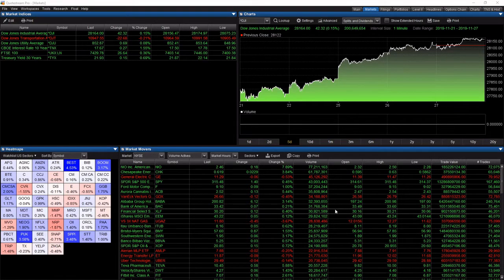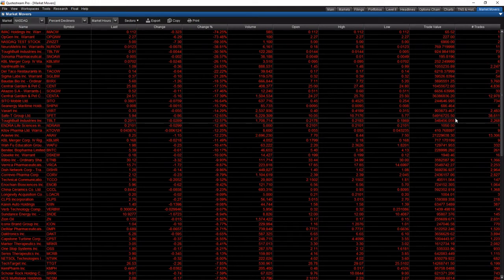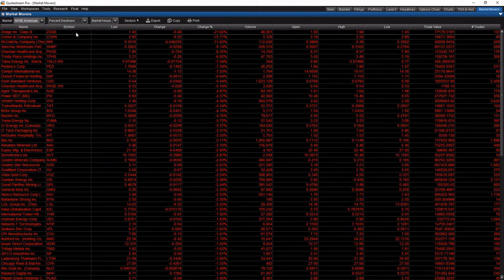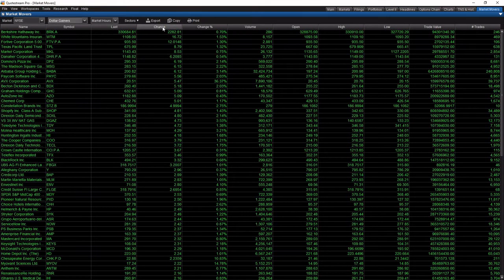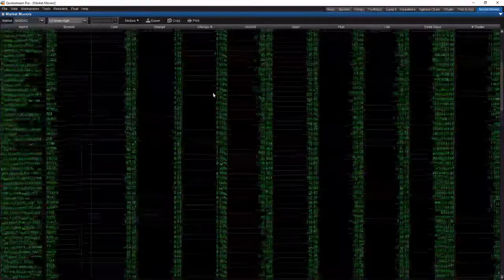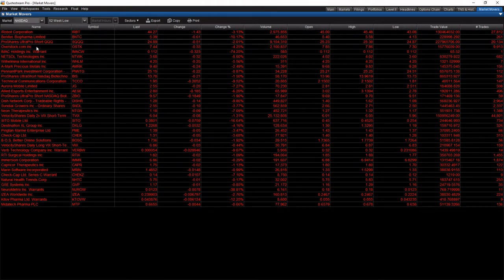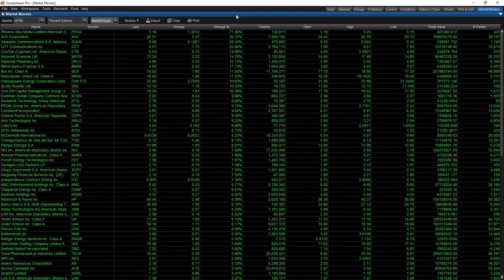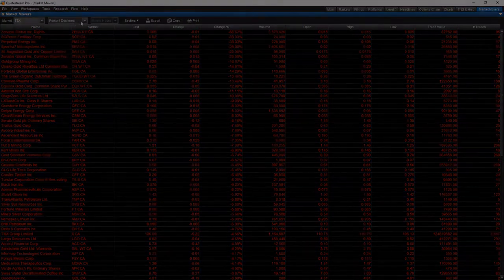Quotestream - Using the Market Movers Module